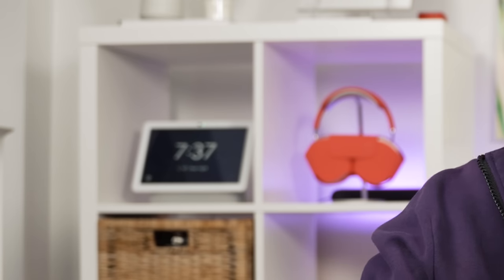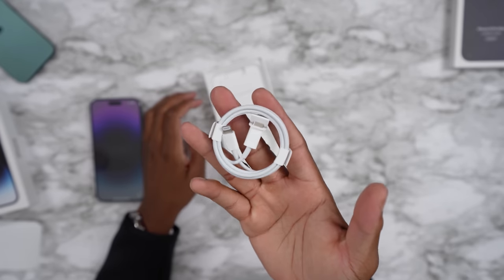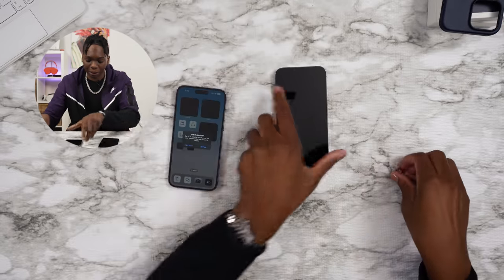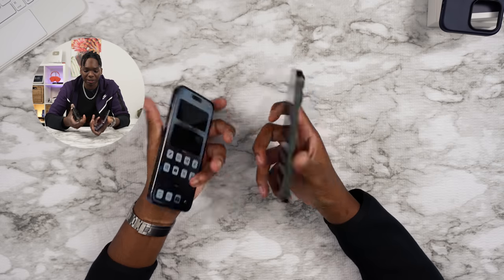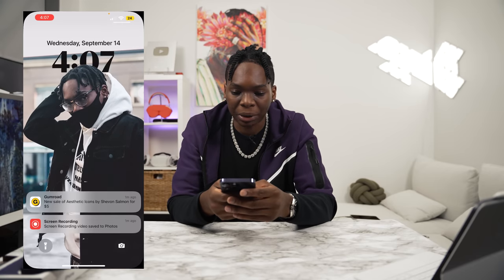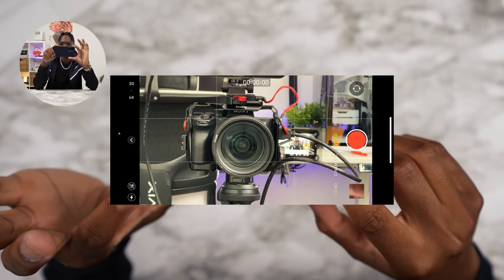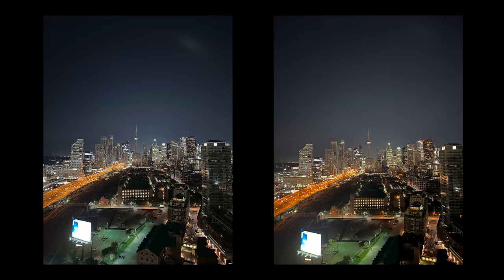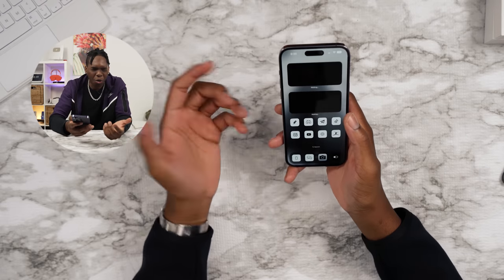iPhone 14 Pro Max DEEP PURPLE 💜 Unboxing & Setup + Low Light Camera Test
Hey guys today we will be unboxing the new iPhone 14 Pro Max in DEEP PURPLE plus checking out some of the new features including some camera samples.